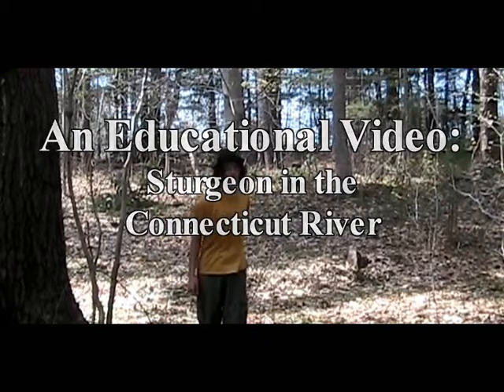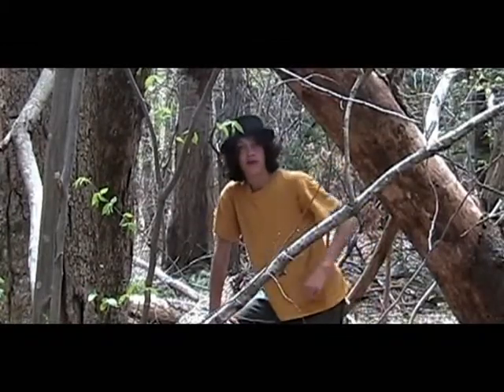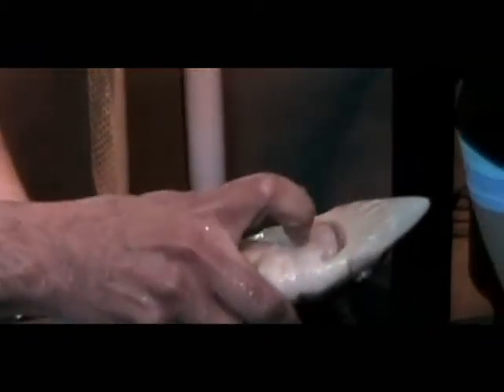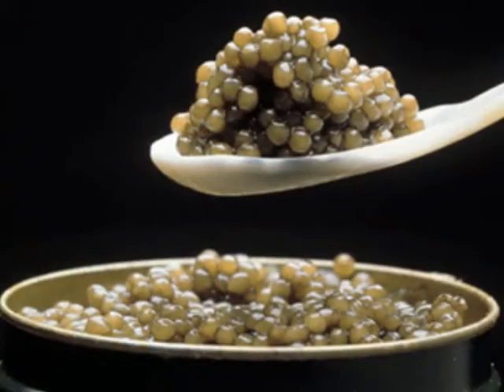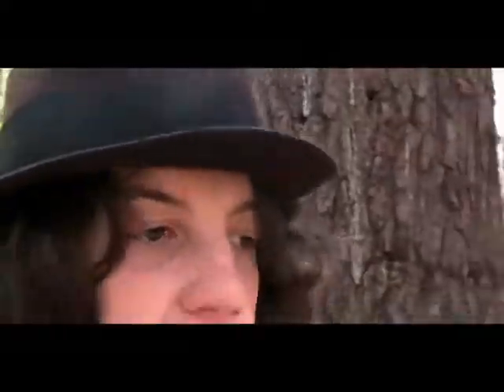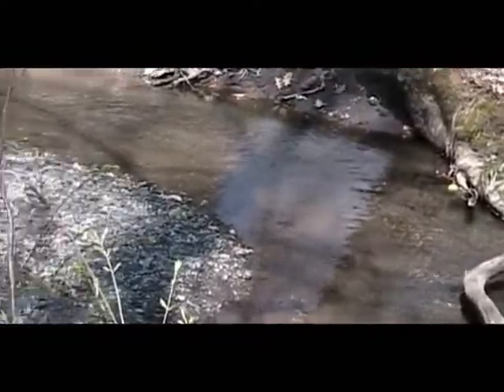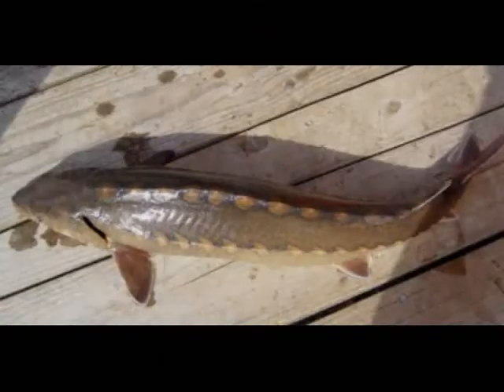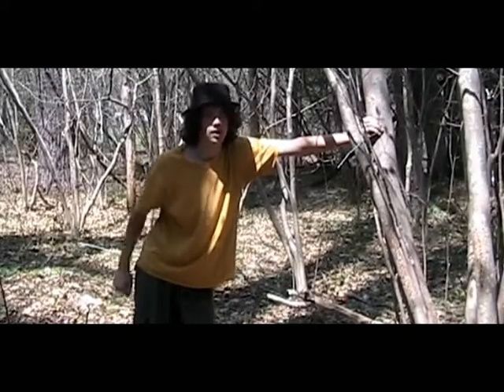An Educational Video: Sturgeon in the Connecticut River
This was a little movie I made for my Biology class, so I now decided to put it up on youtube for anyone who is interested in fish, Sturgeon or Biology.